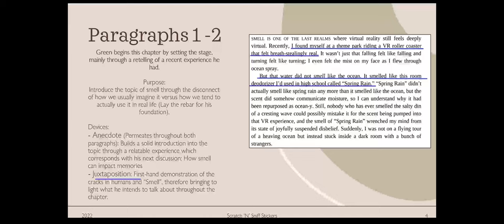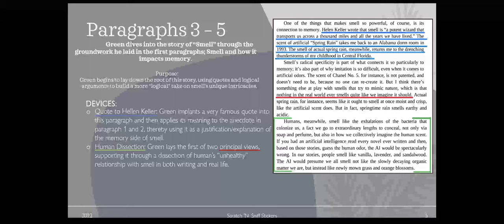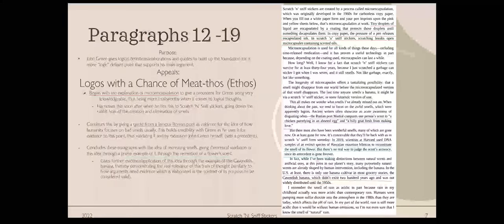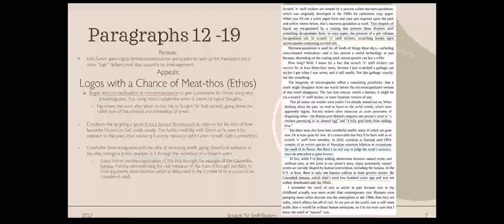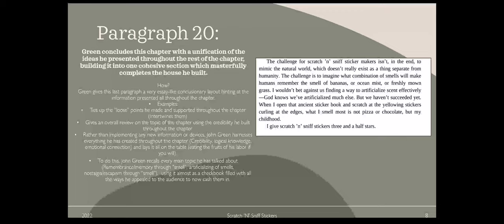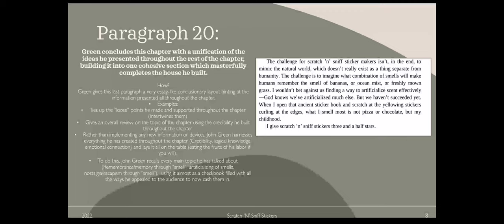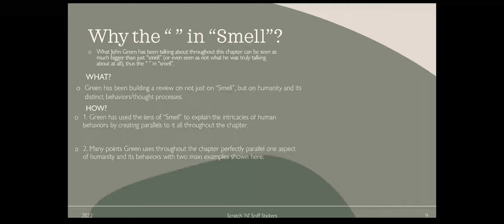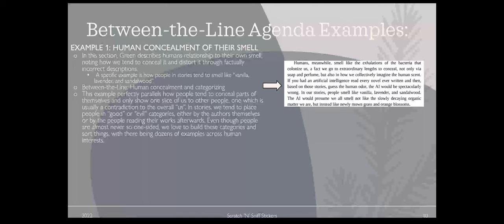Anthropocene Reviewed "Scratch n' Sniff Stickers"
In this video, one of my students analyzes a chapter from John Green's "The Anthropocene Reviewed." Green aims to explain and elaborate on the connection between scent and memory.